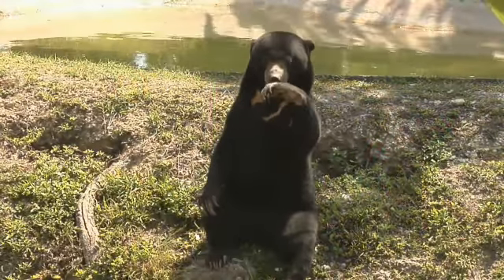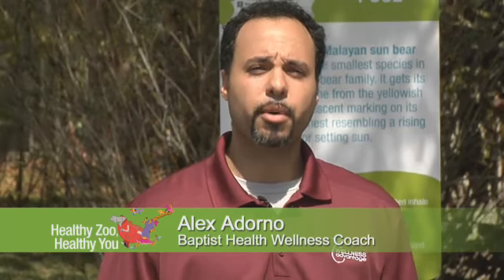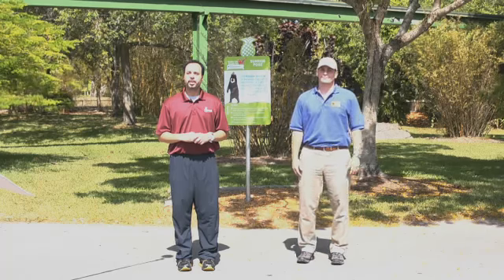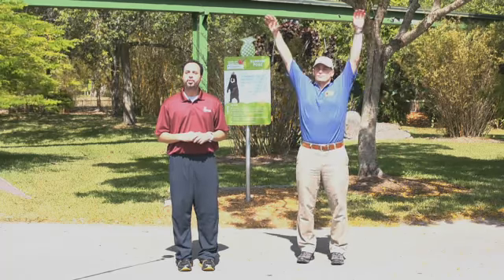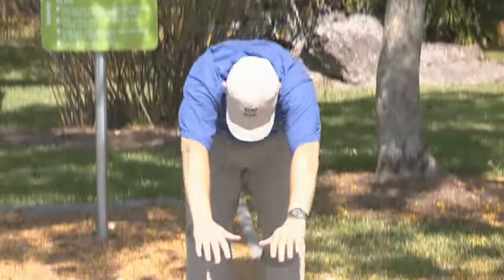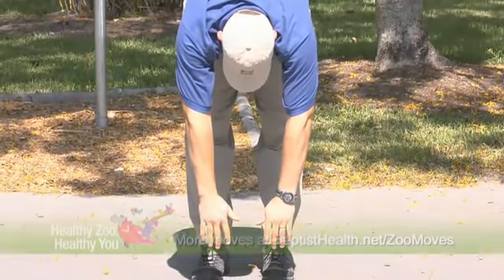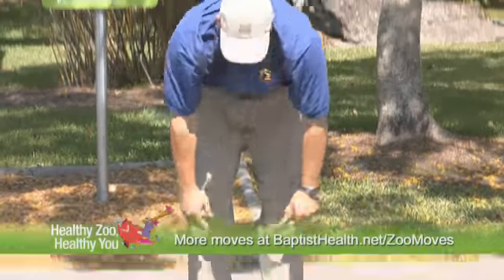Zoo Moves: Sunrise Pose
West Kendall Baptist Hospital and Zoo Miami partnered to bring you these Zoo Moves as a part of the Healthy Zoo, Healthy You initiative. Mimic the Malayan sun bear, get in shape and have fun doing so.

[Transcript]

[Sunrise Pose]
[Healthy Zoo, Healthy You]
[West Kendall Baptist Hospital]
[Men demonstrating exercise]
[Sun bear sitting]
[Alex Adorno, Baptist Health Wellness Coach]
The Malayan sun bear is named for the mark on his chest that looks like the sun. It's a great model for a sunrise pose. Stand with your arms at your sides, inhale, and lift your arms over your head. While exhaling, bend and reach toward the ground, inhale and slowly stand, opening your arms to the sky. Repeat five times.
[More moves at BatistHealth.net/ZooMoves]

[End Transcript]